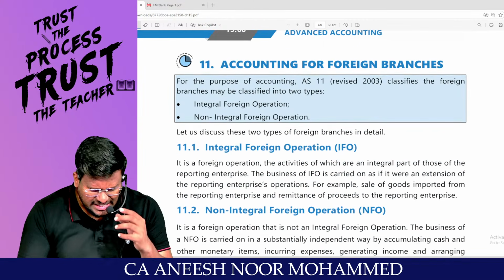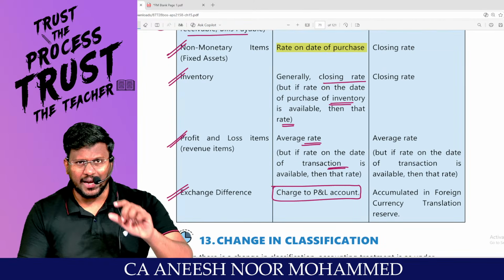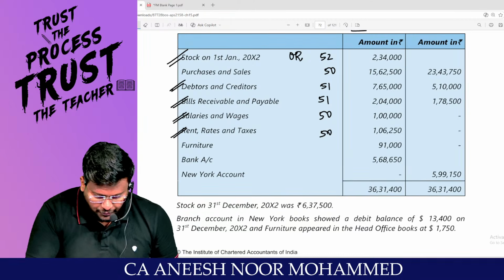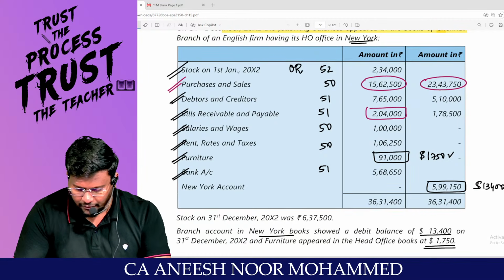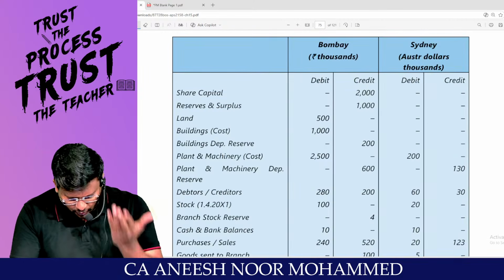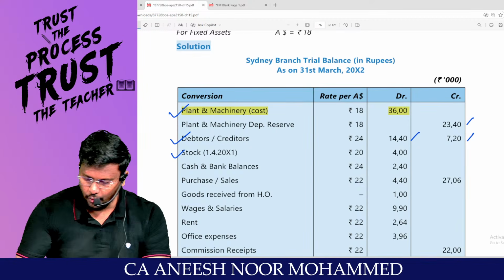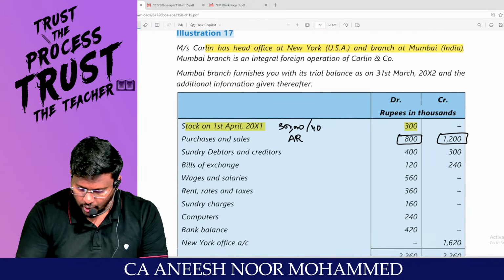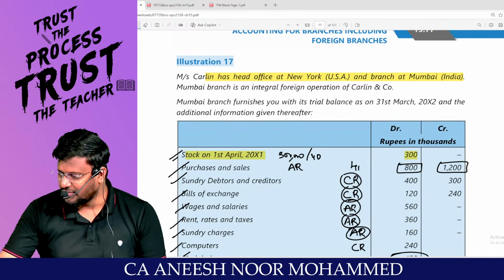CA INTER | ADVANCED ACCOUNTING | FROEIGN BRANCH | 6/6 MARKS | TRICKS | MAY 2026 | CA ANM SIR